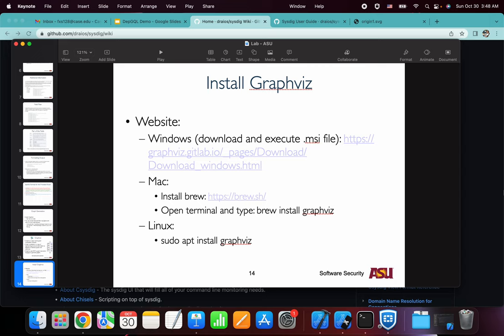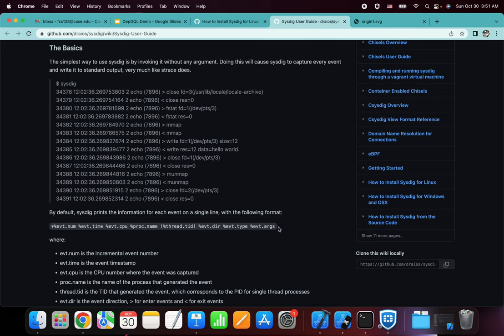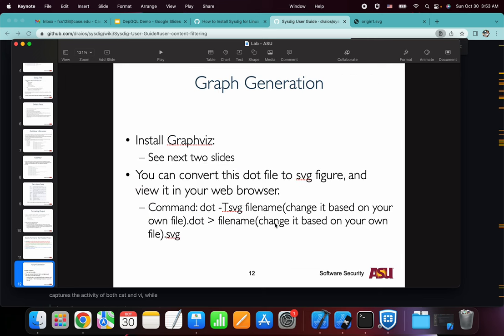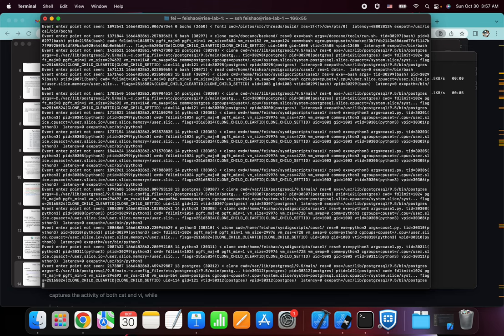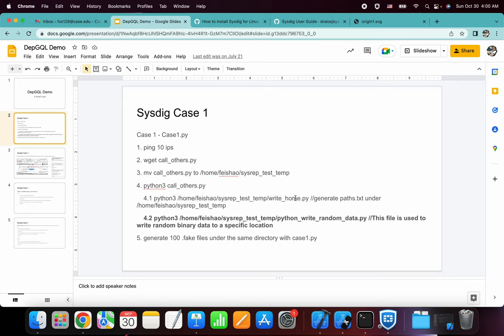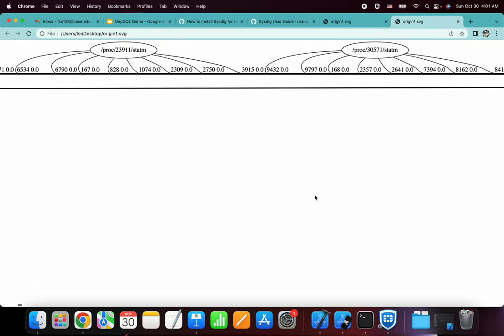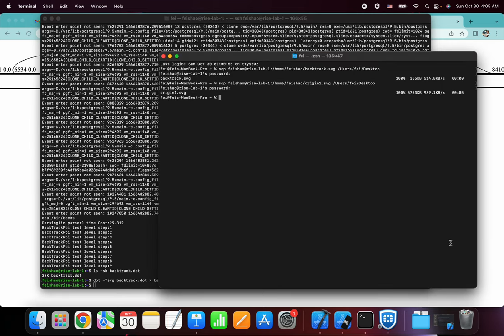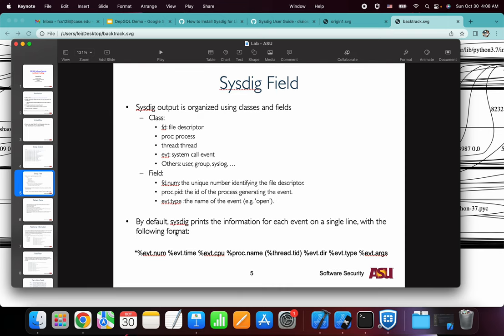CSE 545 Software Security: Lab 3 System Auditing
This is a video for the lab lecture of system auditing, which is prepared by my PhD Student Fei Shao.